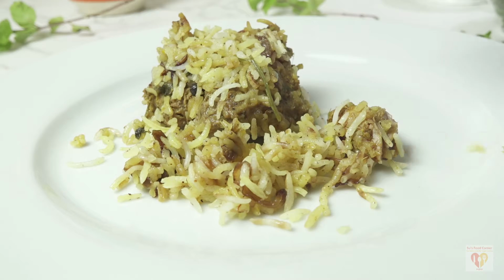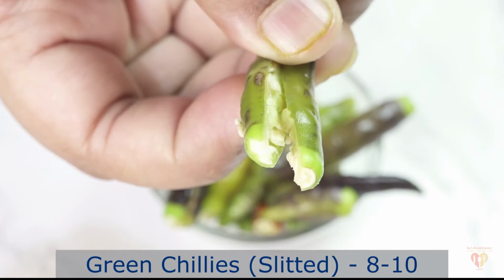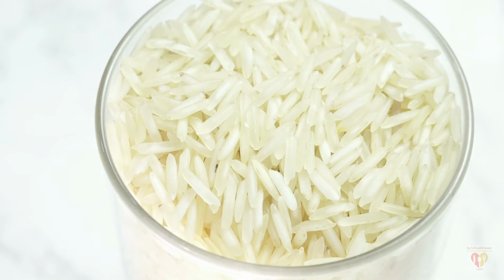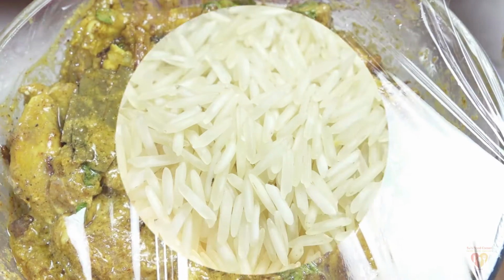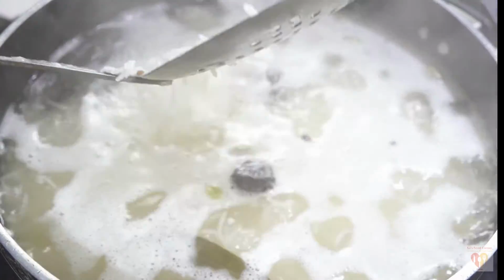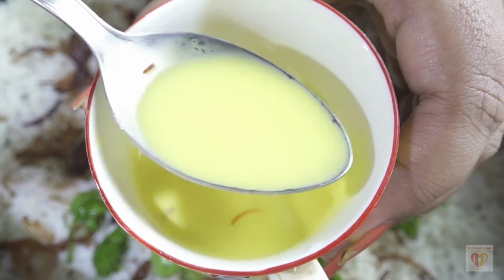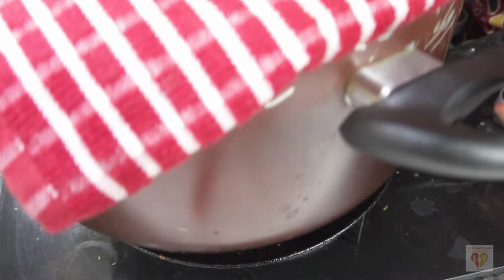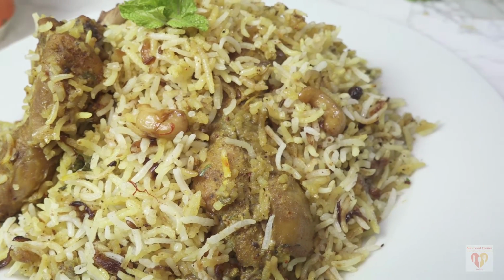Hyderabadi Chicken Dum Biriyani | Kachchi Style/Kachche Murgh Biriyani | Su's Food Corner English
Ingredients:

     3 Large Onions (Finely Chopped & Fried)
     Ginger Garlic Paste - 3 tbsp
     Red Chilli Powder - 1 tbsp,
     Turmeric Powder - 1 tsp,
     Lemon - 2
     Curd - 300gm
     Mint Leaves - 1/2 cup,
     Chopped Coriander Leaves - 3/4 cup
     Green Chillies (Slitted) - 8-10
     Cloves - 10
     Shah Jeera - 1 tbsp
     Cinnamon Stick - 2 inch
     Black Pepper - 1 tbsp
     Mace/Javitri - 1
     Fried Cashews & Raisins - 1-2 tbsp each
     Rose Water - 1tbsp,
     Keora Water - 1 tsp
     Fried Onion Oil - 1/2 cup
     Biryani Masala - 3 tbsp
     Salt as per taste
     Clarified Butter/Ghee - 3 tbsp
     Saffron - 2 pinch + Milk - 1/4 cup
     Rice (Soaked) - 2 cup(500gm)
     Chicken - 600gm